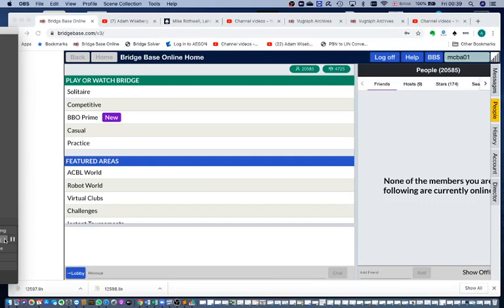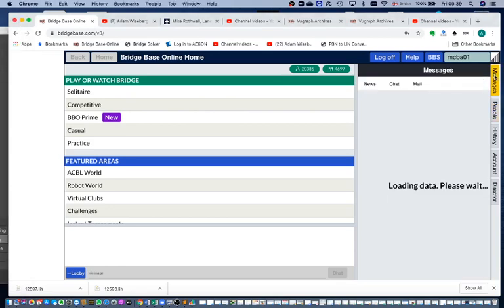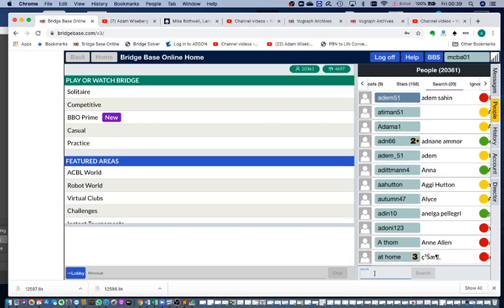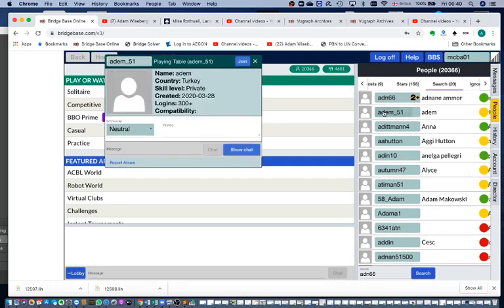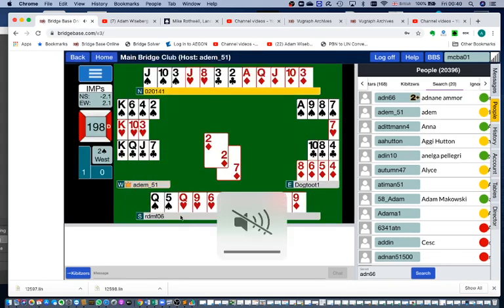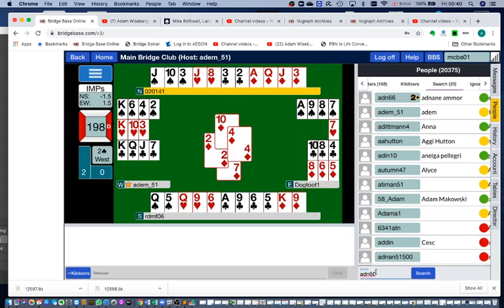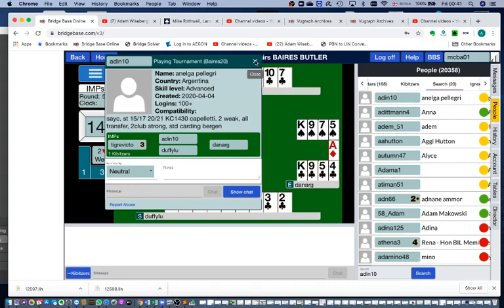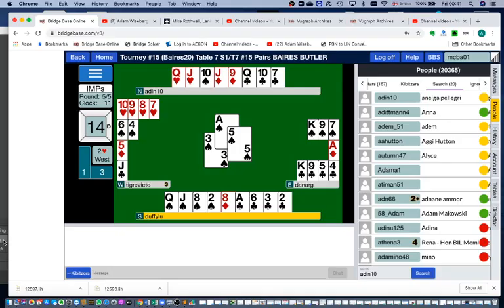How to kibitz or spectate or BBO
Show you how to go to a table or a match where a friend is playing and watch the game.  Also shows how to switch to another table to watch someone cles.